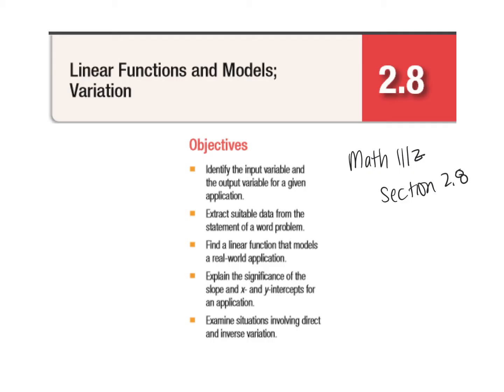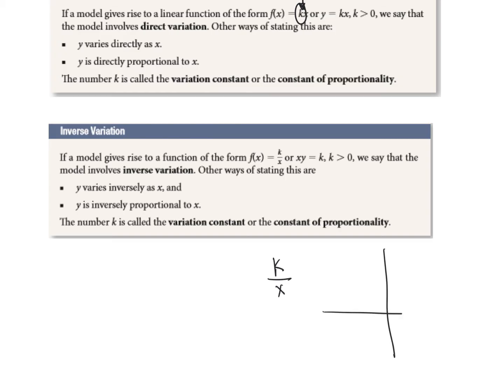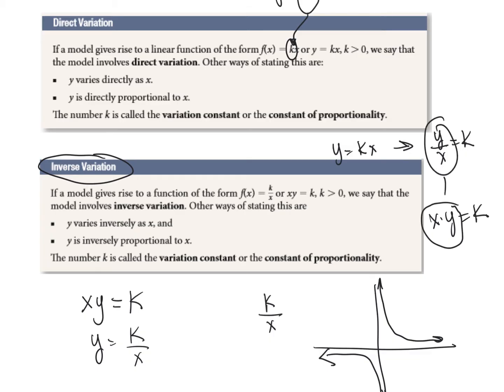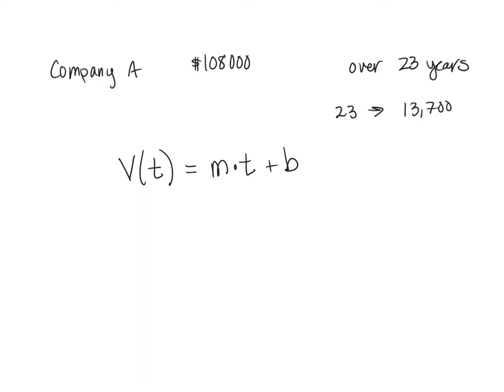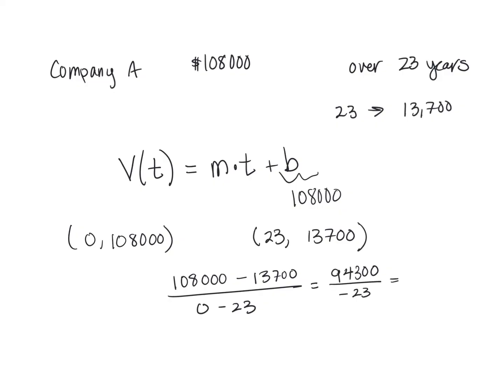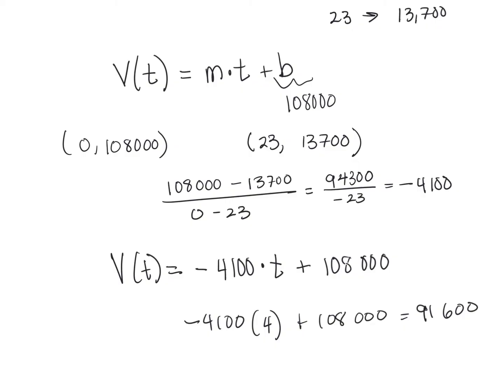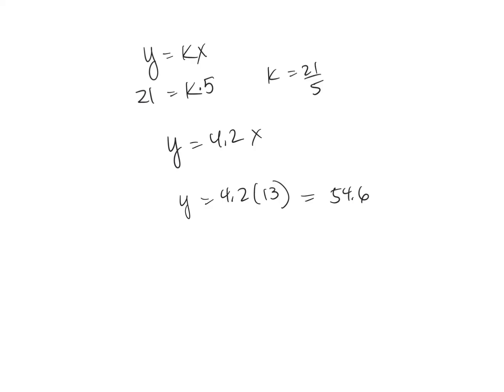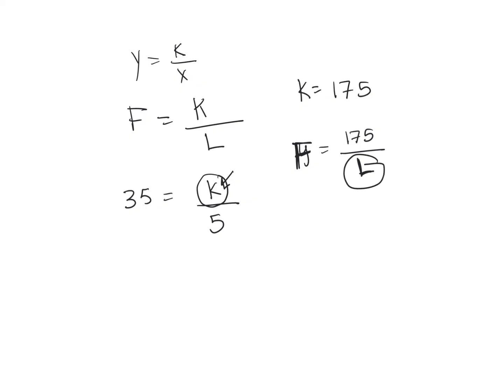Math 11z Section 2.8